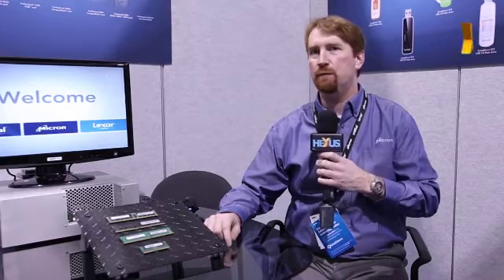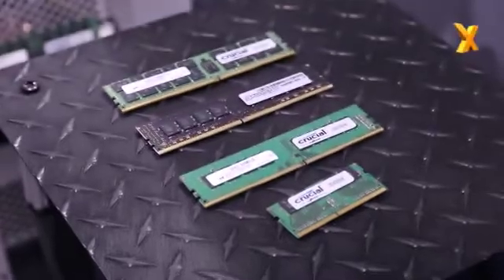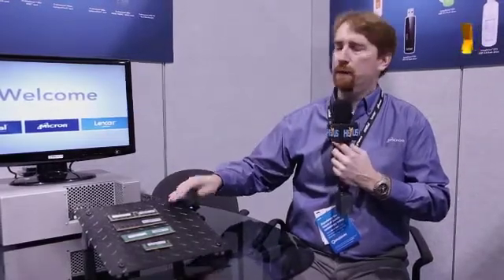CES 2014 Live: Crucial provides insight into DDR4 memory